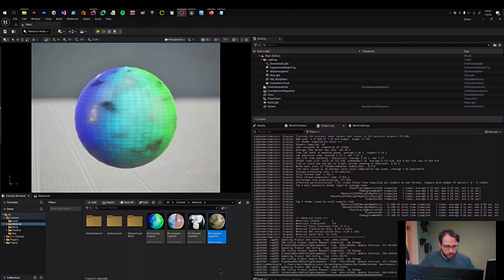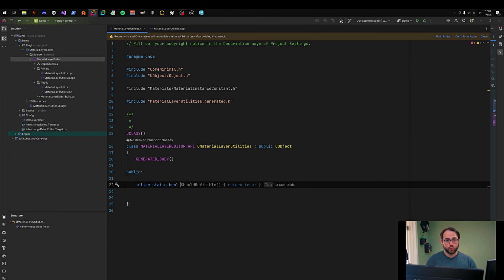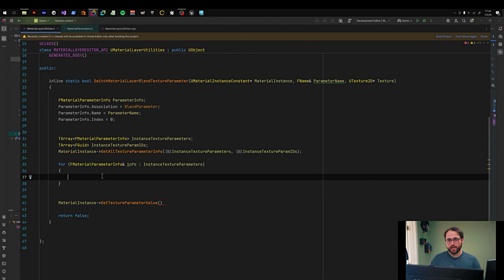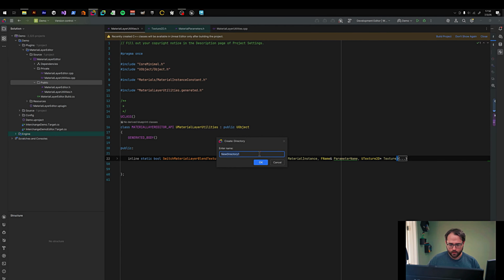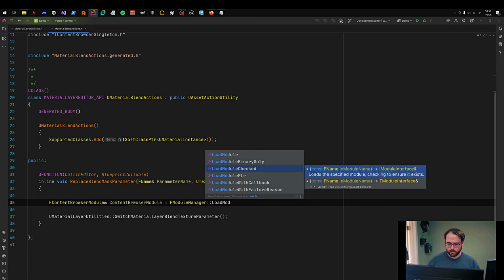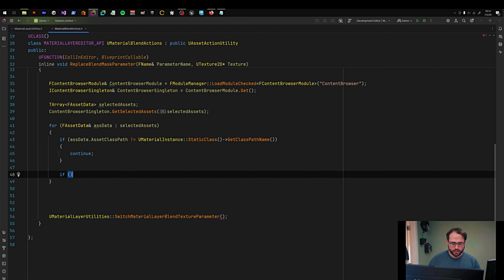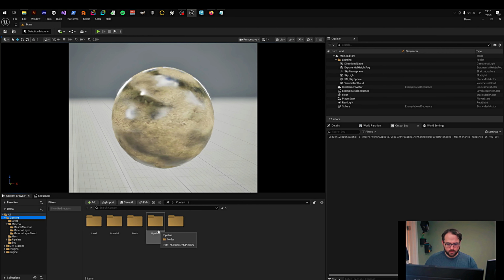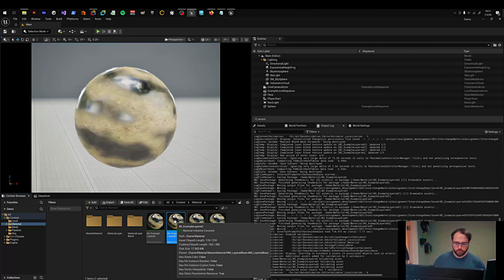How to Simplify UE5 Layered Material Workflows with C++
A brief introduction to the process of working with layered materials, material layers and material layer blends in C++.

Software Used:
Unreal Engine 5.7
Jetbrains Rider

Feel free to drop a comment if you have any questions, there was a lot I was unable to cover or get into the depth I would've liked to due to trying to keep the video around the 30 minute mark.